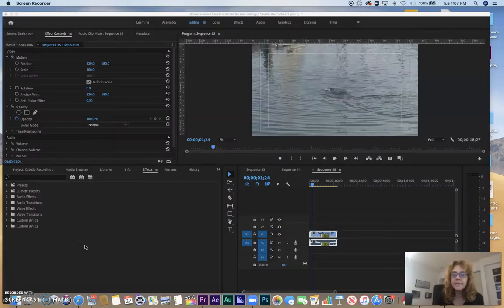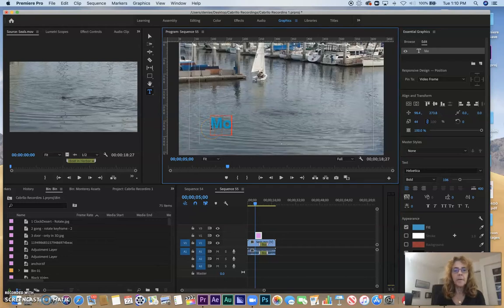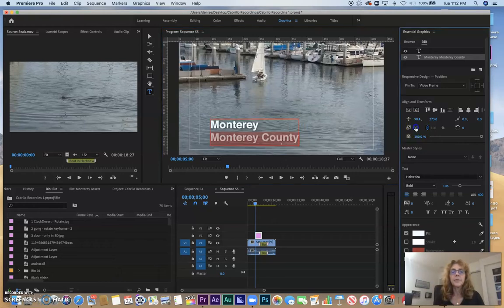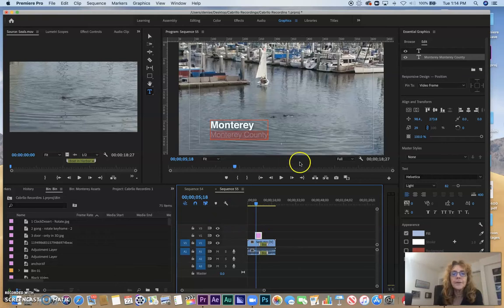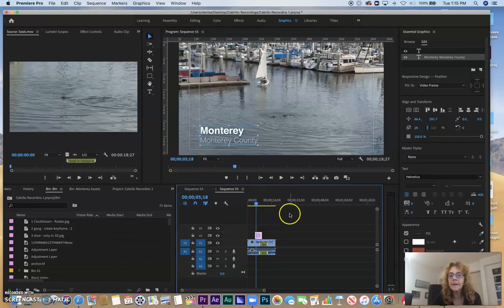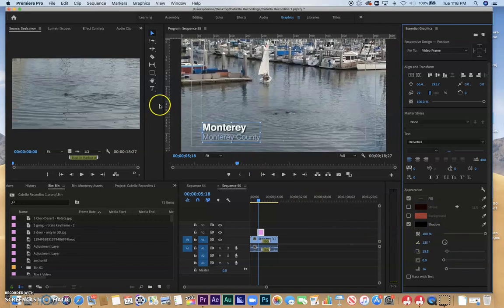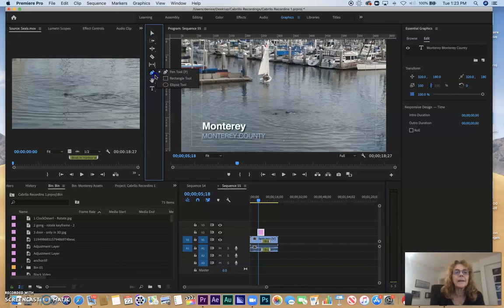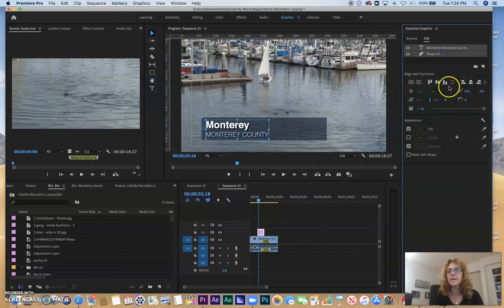Week 6 1A